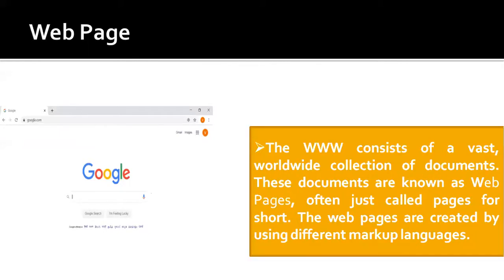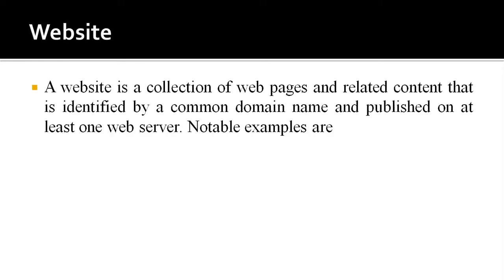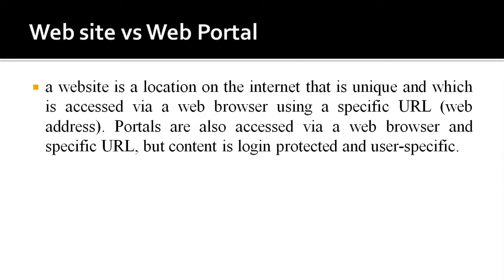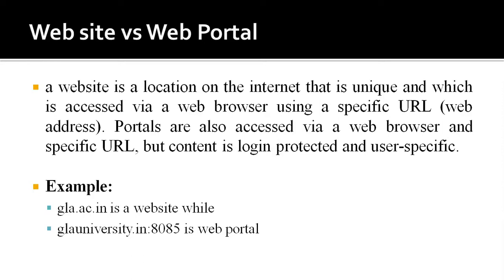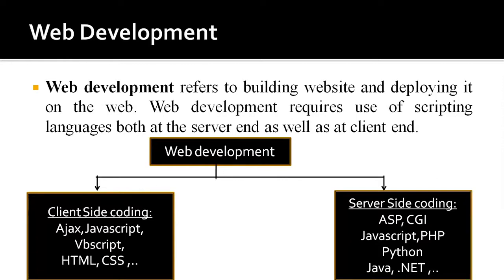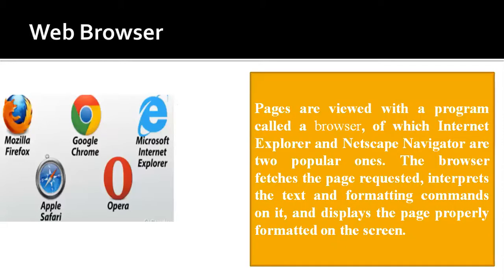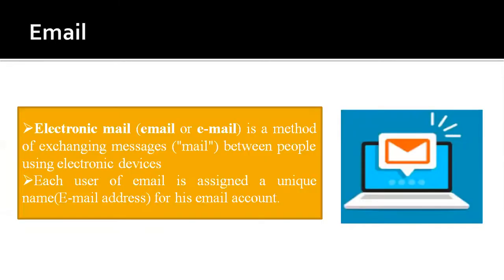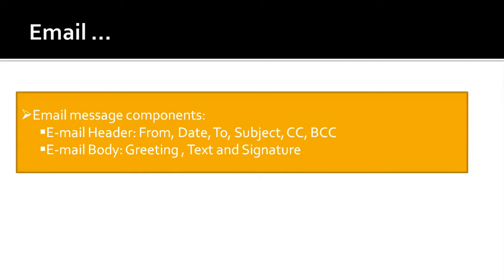3 Web page, Website, Web browser, e mail